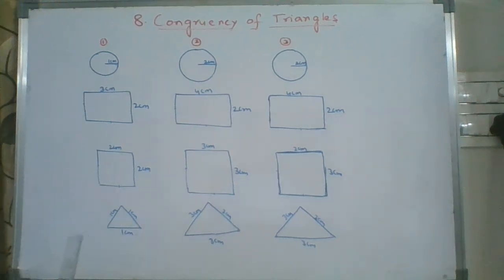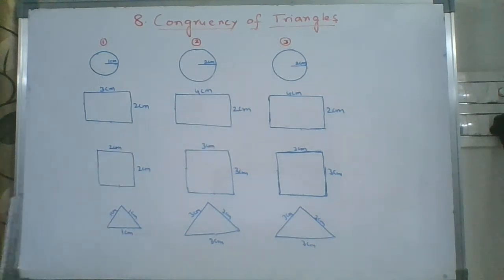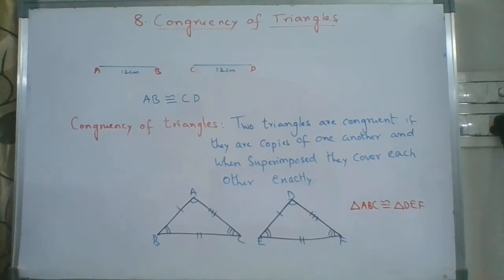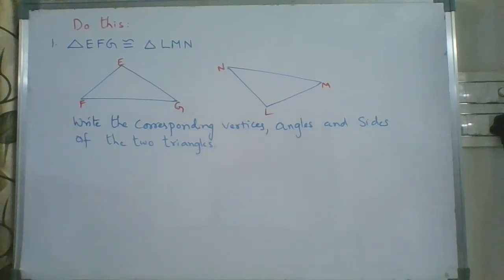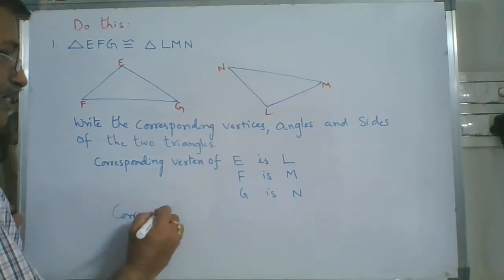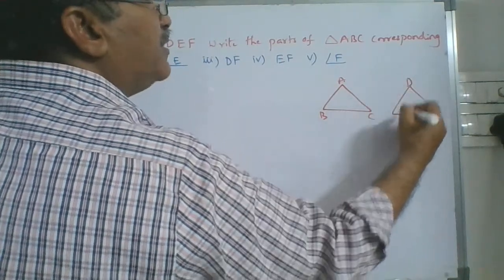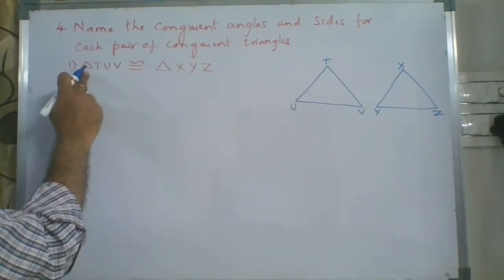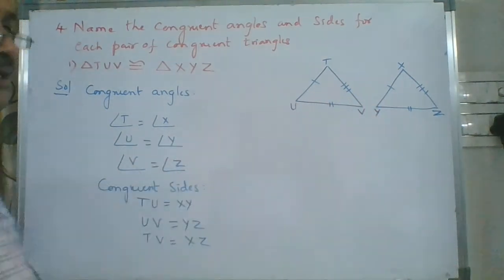CLASS 7 EM CH 8 CONGRUENCY OF TRIANGLES PART 2